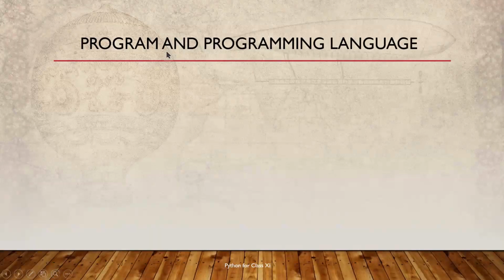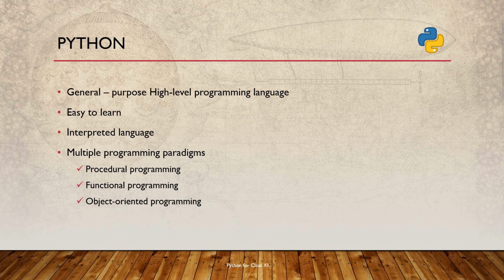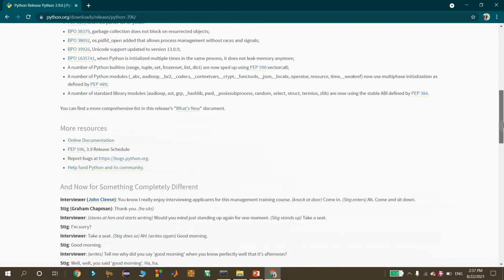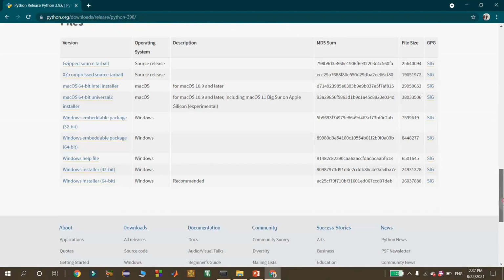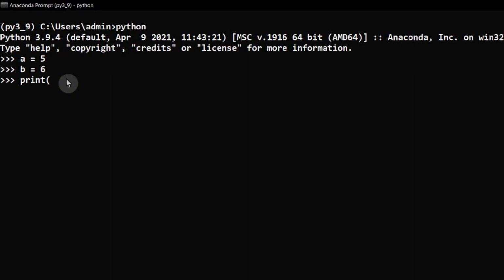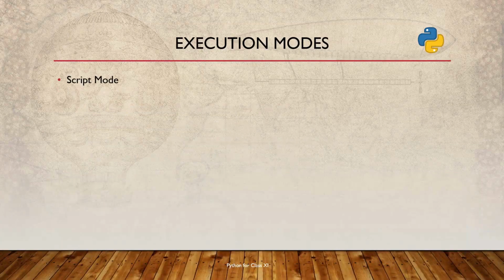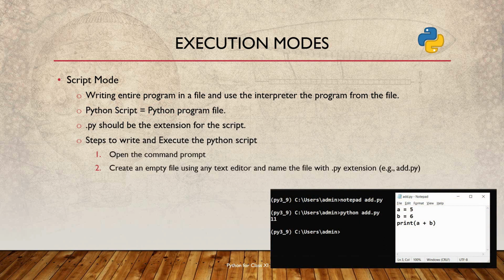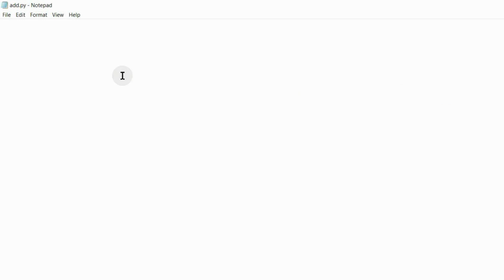Python Overview || Python for Class XI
This video presents the overview of the python, its installation process and Execution modes. This is the first video on Python for Class XI and XII playlist.

0:00 Intro.
0:35 Program and Programming Language
1:10 Python Overview
1:52 Installation
2:48 Working with Python
3:15 Interactive Mode
5:35 Script Mode